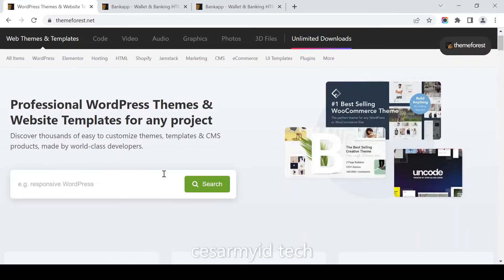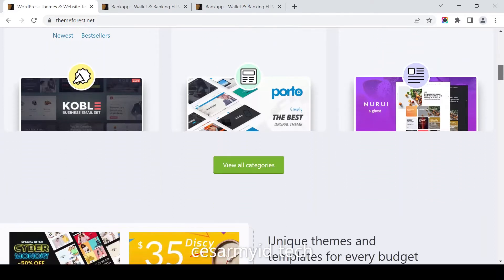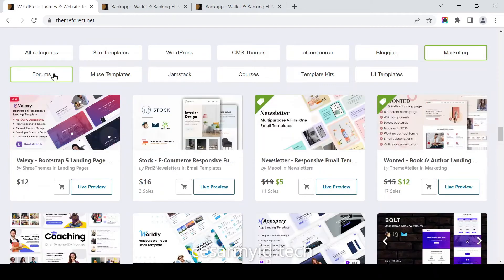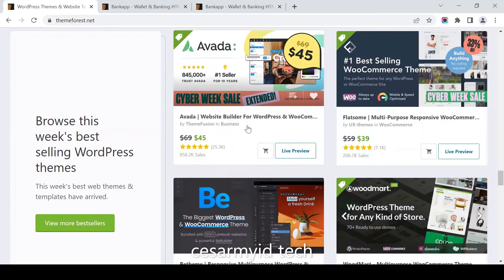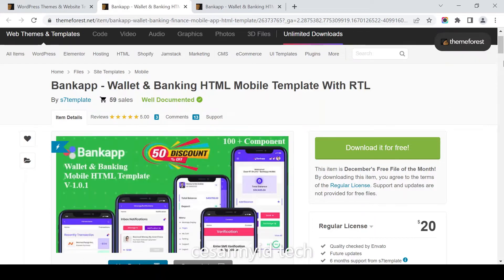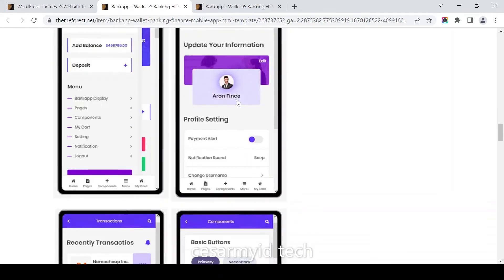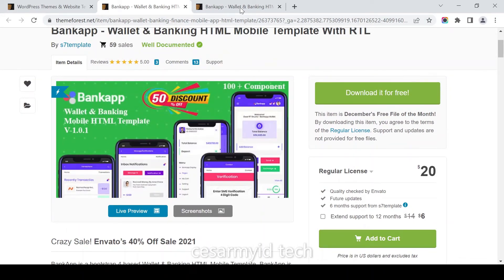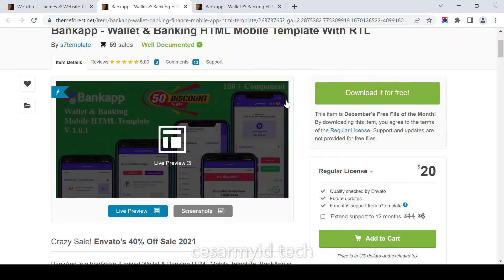How to Download Website Templates from Themeforest Free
download any theme from themeforest
download website templates html css themeforest
cara download template di themeforest gratis
download themeforest html templates free
download themeforest html themes free
themeforest html download
how to download themeforest html themes free
how to download free website templates from themeforest
how to download paid themes from themeforest
how to download wordpress theme from themeforest
how to download premium wordpress themes from themeforest
how to get any themeforest theme for free
how to download any themeforest theme
how to install theme from themeforest
download free wordpress theme on themeforest
themeforest download previous version
download page themeforest
download themeforest themes
qbtheme
themeforest api key
q theme
themeforest plugin
themeforest theme download
install themeforest theme to wordpress